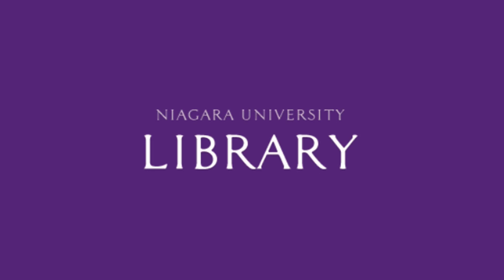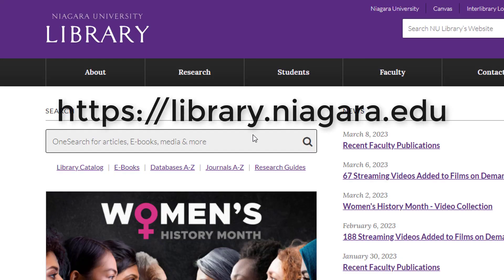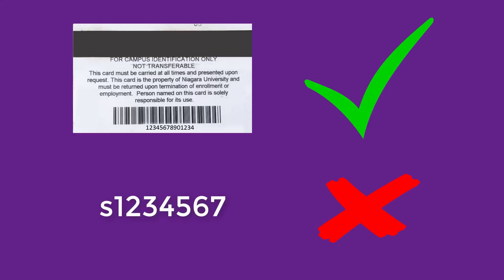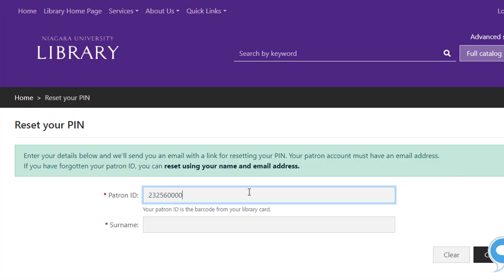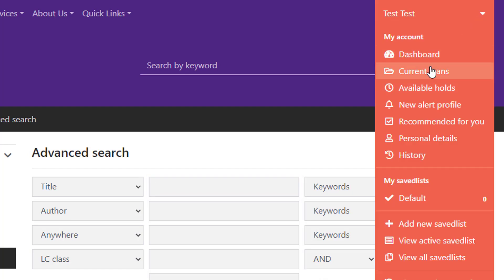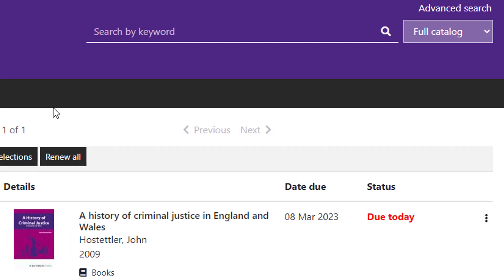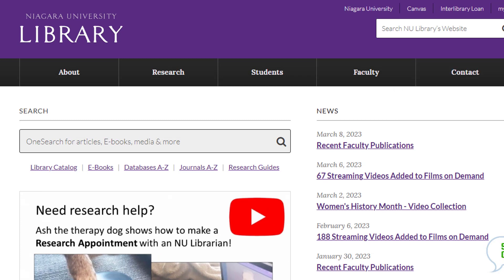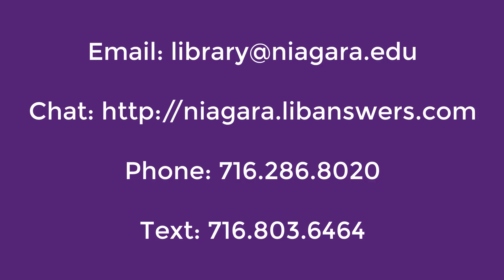NU Library - Renewing Items